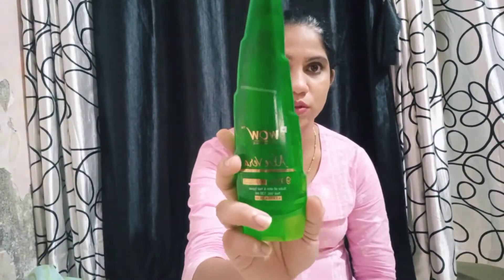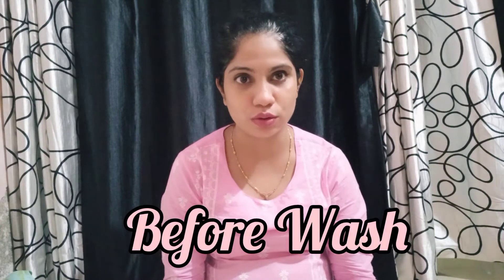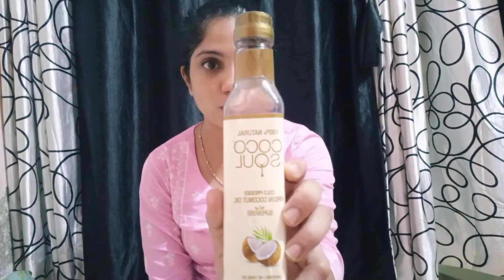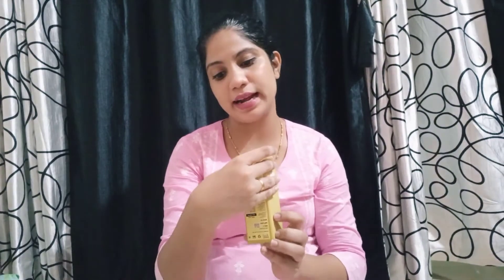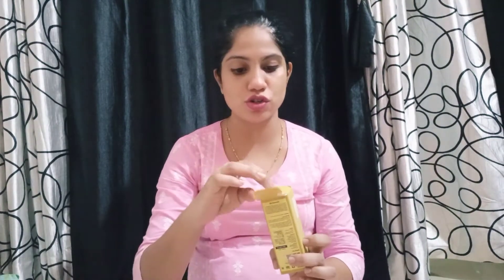Curly Hair Routine | Products used | Honest Story of my Curly Hair Journey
Hello Lovely People, bringing to you another video where I share about how I manage and maintain my Curls. In this Video you will see -
🌸 Honest Review
🌸 Do's and Don'ts
🌸 Experience living the Curly Hair